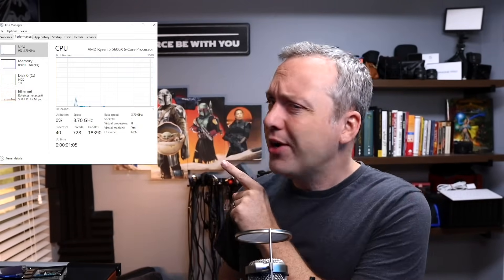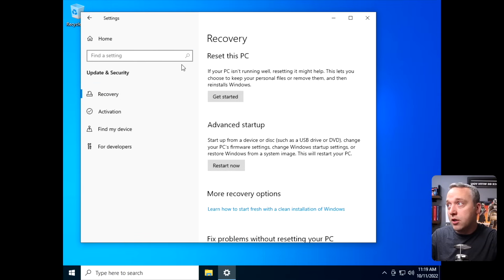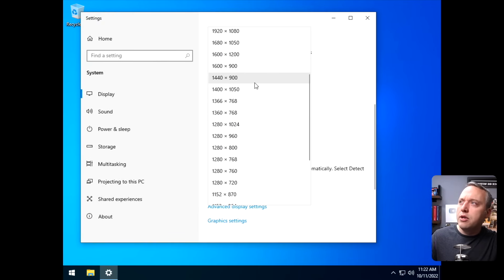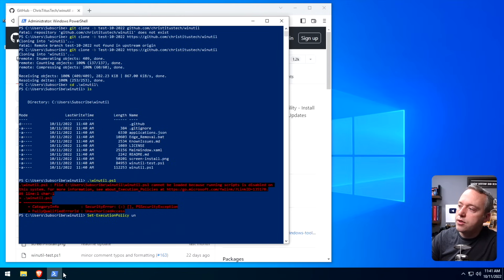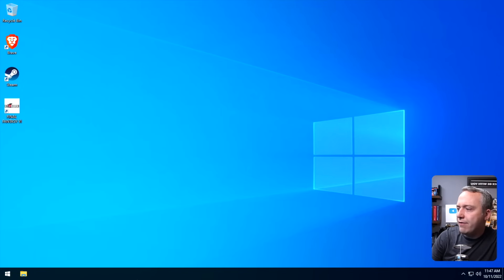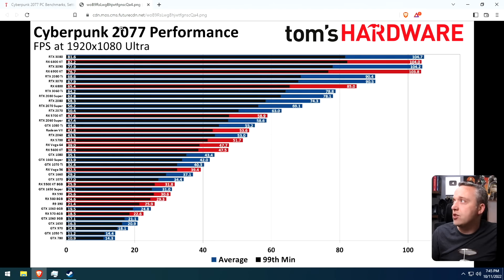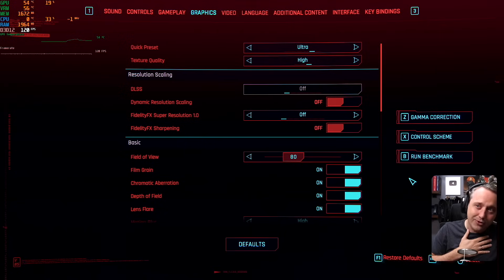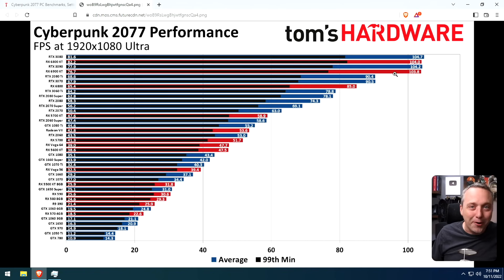Extreme Windows | The Future of Gaming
How stripped down can we get Windows to just game... Let me walk you through the set up.

Timestamps:
00:00 What we are doing
00:43 Starting Point
03:00 Decreasing Process Count Further
05:00 Installing APPX without Microsoft Store
07:35 Getting Gaming Dependancies
08:45 First Game Test - FFVI
11:42 Second Game Test - Cyberpunk 2077 Ultra Settings
16:40 The Future .